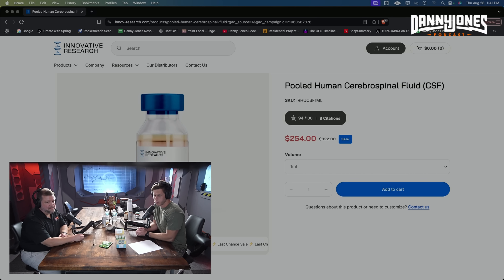New DMT Research Finds it Could be the Ultimate Natural Cure | Chris McCurdy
Could a new DMT discovery change how we treat schizophrenia?
Chris McCurdy joins us to unpack what this research really shows—without the hype.

In this episode, we break down the latest DMT schizophrenia findings in plain English. What is DMT? How might it interact with brain receptors involved in psychosis? And what would scientists need to prove before anyone talks about real-world treatments? 🔬

Chris McCurdy—pharmaceutical chemist and respected researcher—walks through study design, receptor targets (like 5-HT2A and sigma pathways), safety questions, and why “permanent cure” headlines should be viewed cautiously. You’ll learn how preclinical data moves to clinical trials, what endpoints matter (symptom reduction, relapse prevention, functional outcomes), and the ethical guardrails around psychedelic-assisted therapies.

Instead, you’ll get a grounded framework for evaluating claims, plus red flags to watch for in sensational science news. If you’re curious about where neuroscience and psychiatry may be headed, this conversation will help you separate signal from noise. 💡